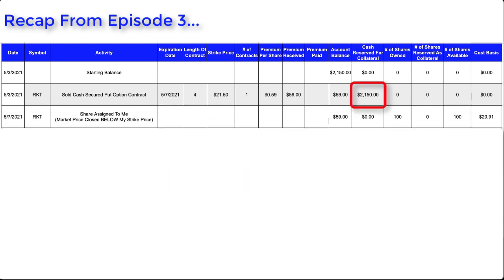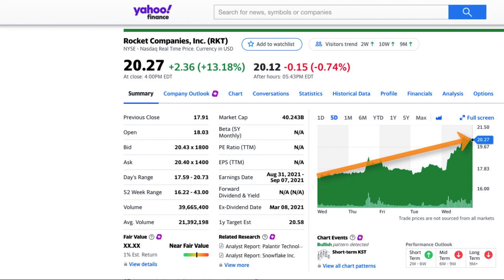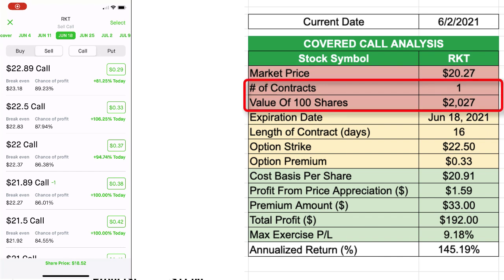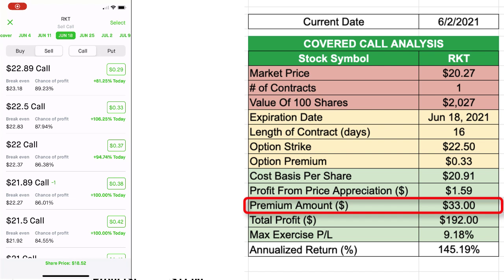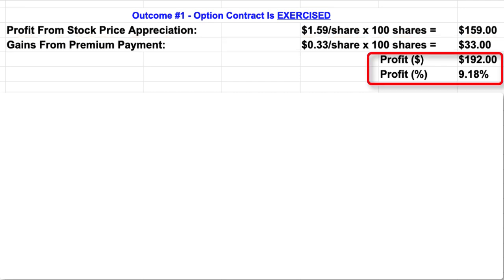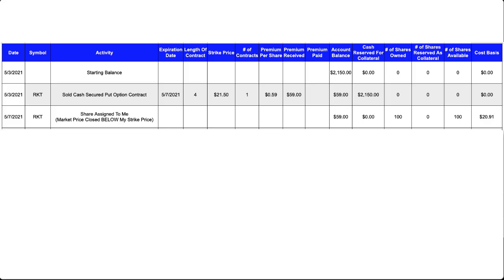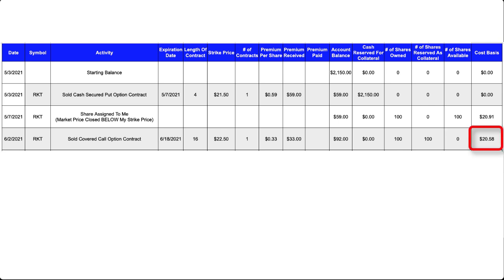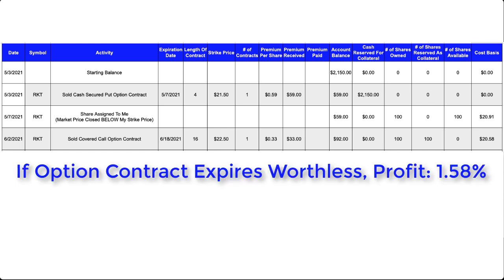Rocket OPTIONS WHEEL STRATEGY | Part 4 | Simple Option Trading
In this video, I am sharing an update on my use of Rocket Company shares for an Options Wheel Strategy. Specifically, I am setting out to sell a Covered Call Option Contract.